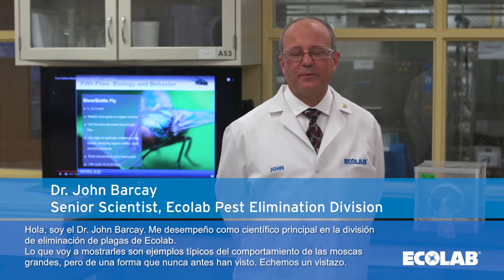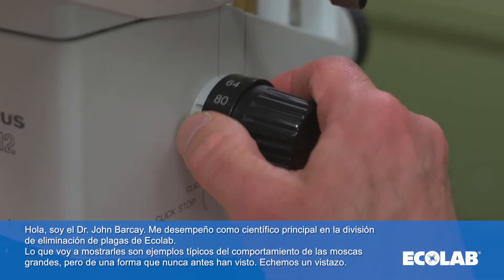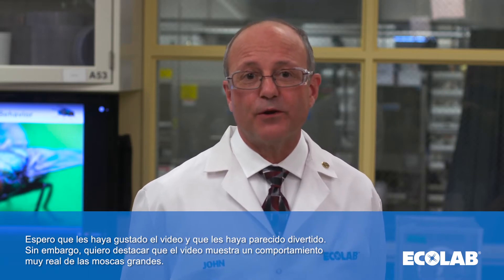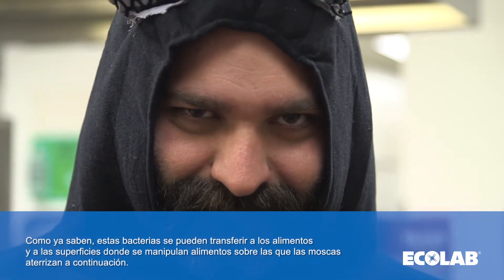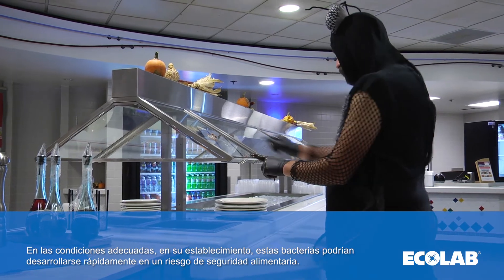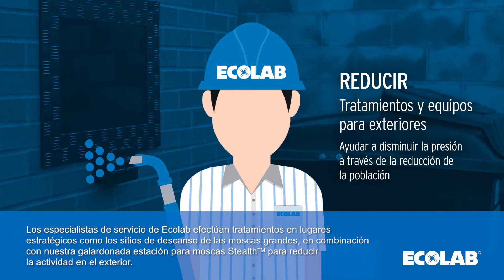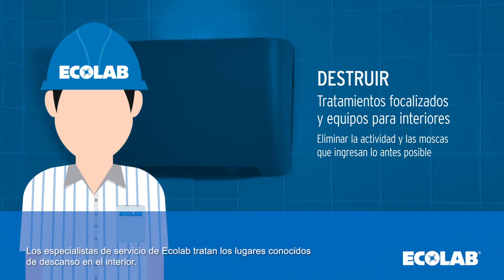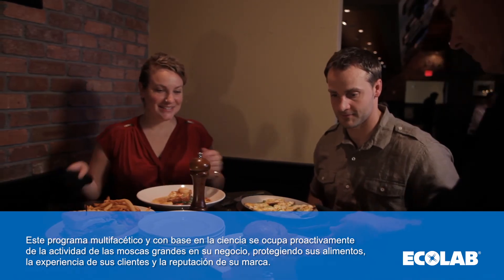¿Por qué no quieres una mosca como amigo?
El experto en Eliminación de Plagas de Ecolab, Dr. John Barcay, muestra los comportamientos típicos de las moscas grandes de una manera que nunca antes ha visto. Conozca cómo las moscas grandes pueden poner en peligro la seguridad alimentaria y cómo el programa multifacético y científico de Ecolab aborda de manera proactiva la actividad de las moscas en su negocio para ayudar a proteger sus alimentos, la experiencia de sus clientes y la reputación de su marca.